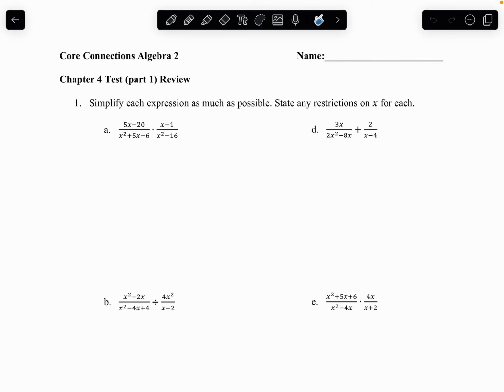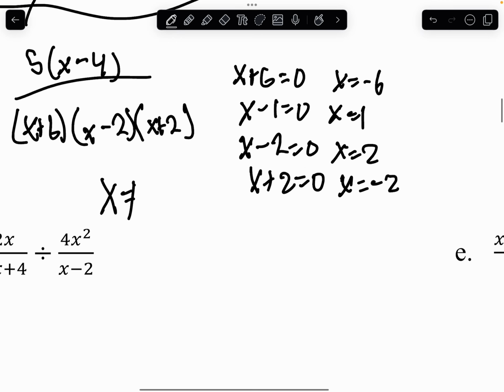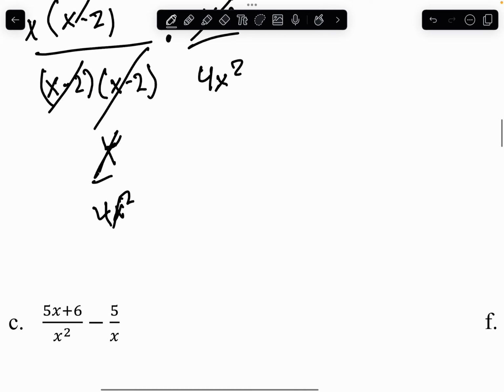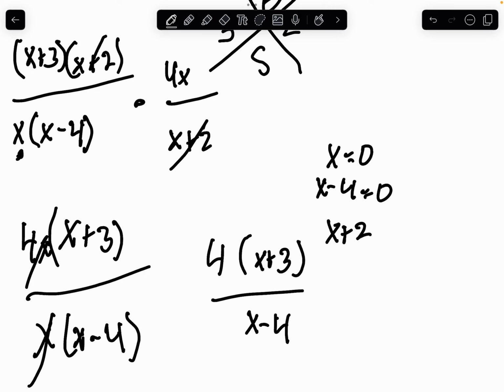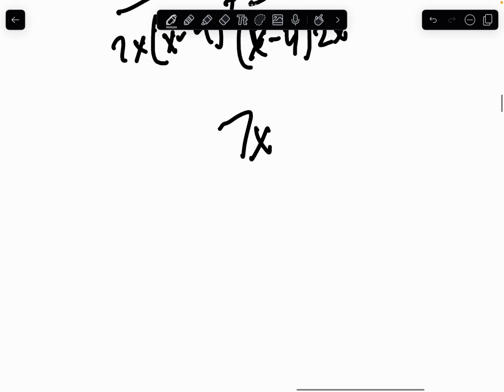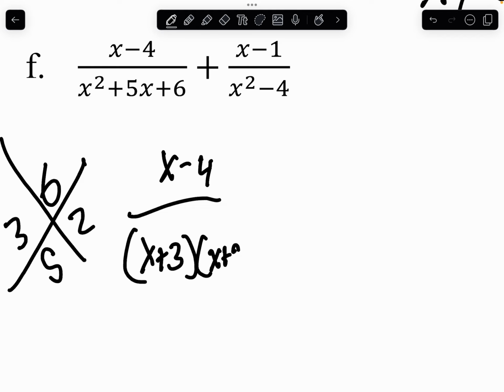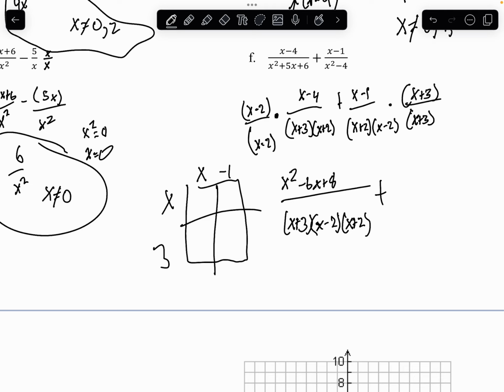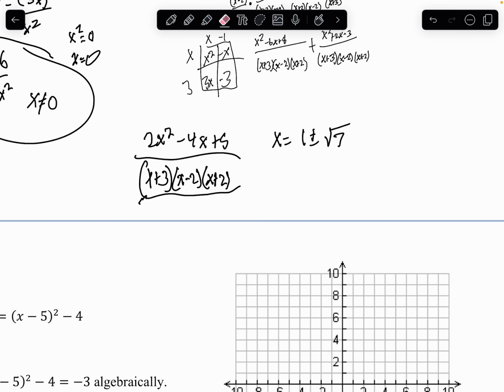Page 1 review packet chapter 4